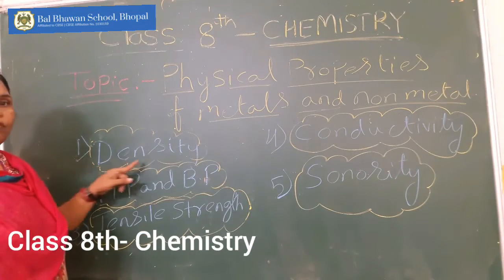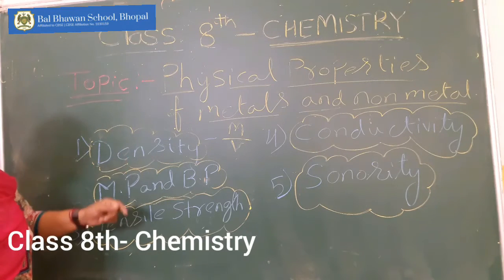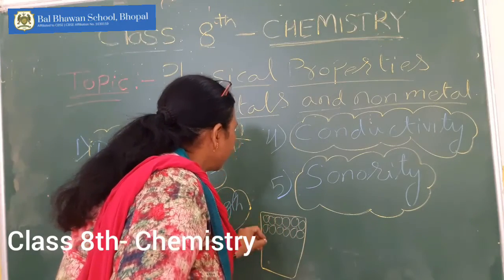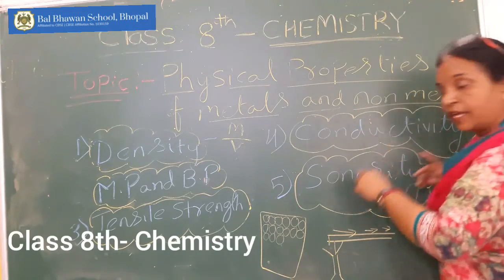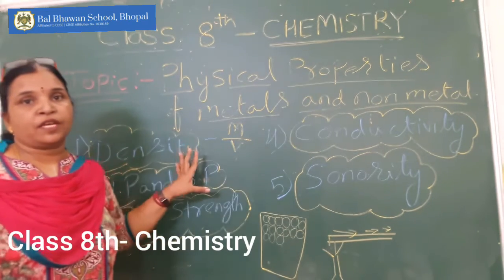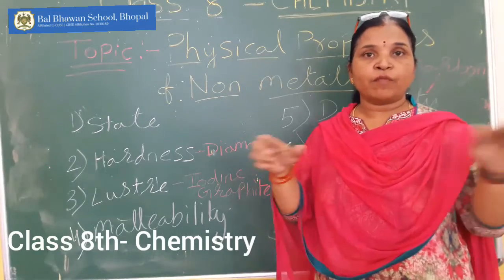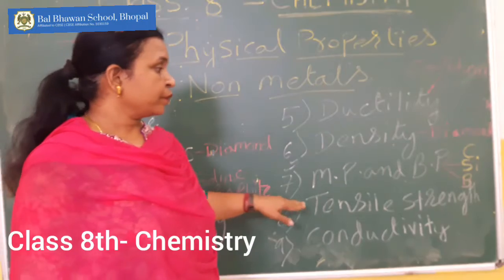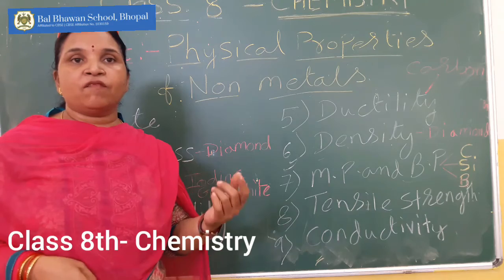Ch.4.Materials: Metals and Non metals